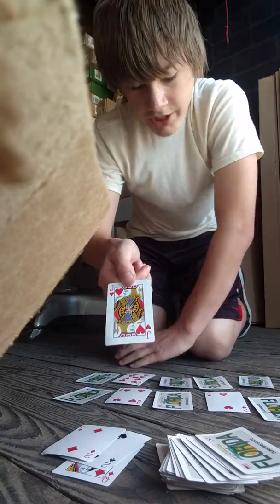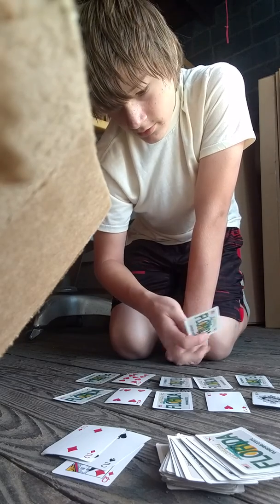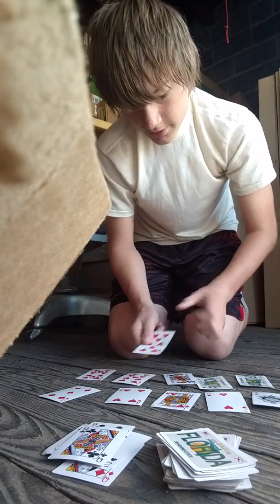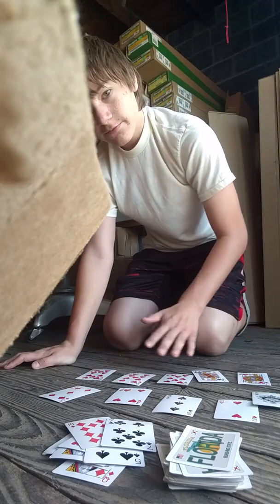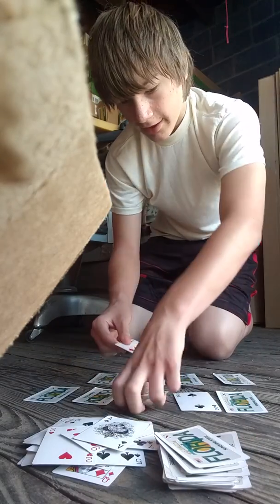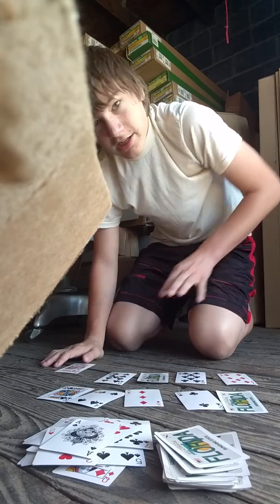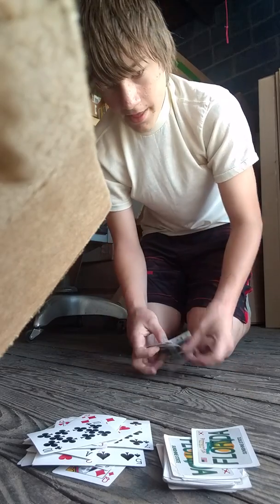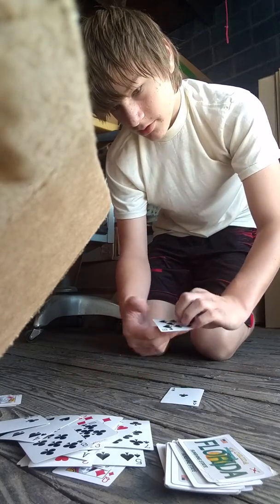How to play Trash